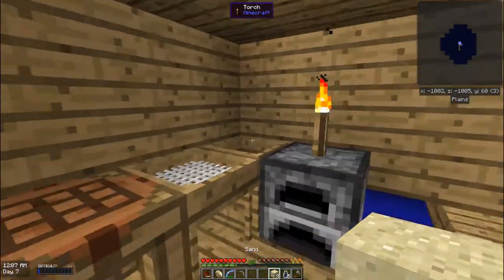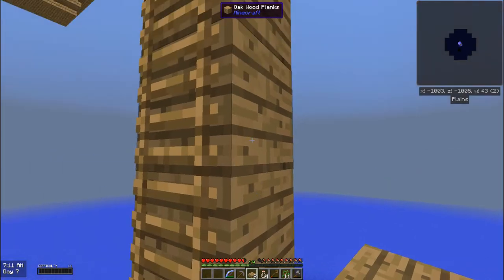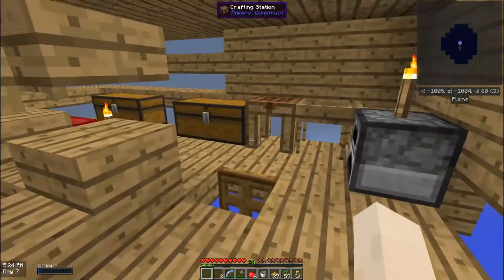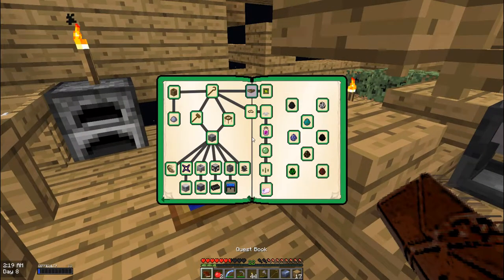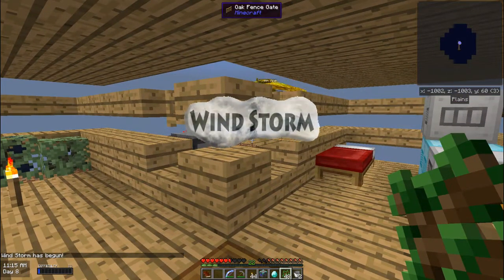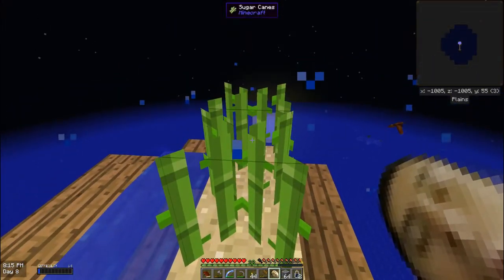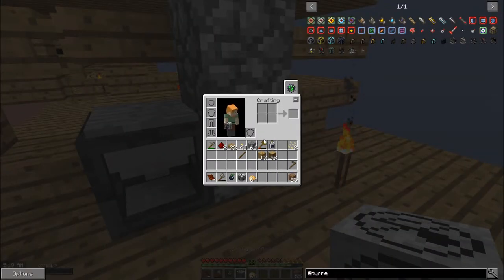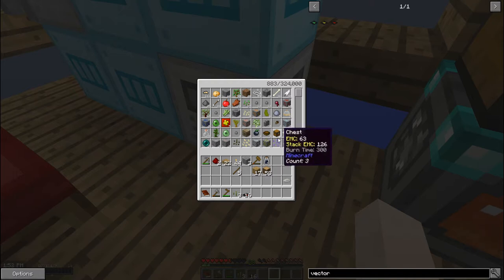Sink Into Madness #03 - Finally some good progression and DERP - 10 Quests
Let's Play of Sink Into Madness

Hello everyone, xHedra here again! This is episode 03 of my let's play of Sink Into Madness in which I will try to complete all the quests and show you the best tips and tricks that I have discovered for this pack.

  In the last episode we went adventuring a little bit but couldn't land anywhere because we are not well equipped
  Today we need to get some progression done

  Now we need some water
  Craft some more water bottles
  Craft 2 buckets for the Cobblestone Generator
  We should also get into ore doubling
  Craft the Grinder
  Break down some Iron Ore
  Now empty the mob farm
  We need water so let's go downstairs to break down the big trees
  Also make a couple of platforms going down
  DERP... don't look at the Endermans
  Well that turned out well :)
  Now take out the big tree
  Enough risking it get the water and get back up
  Make 2 Clay block
  Transfer 2 Bottles to 2 Buckets
  Start building a second level
  Place down an infinite water source on the second level
  Progression time
  Oh well I meant mob farm clearing first
  Quest 1-28 - Cave Spider - Completed
  Quest 1-12 - Ore Doubling - Completed
  Craft a Crucible
  Quest 1-11 - Crucible - Completed
  Make a bucket of Lava
  Quest 1-29 - Enderman - Completed
  Cook some Cobblestone into Stone for the Stone Barrel

  Now we have to wait for our Lava
  DERP Enderman instant teleport OUCH
  While we are waiting for our Lava let's Craft an EZ Storage Core and 4 Storage Box
  Quest 1-19 - EZ Storage - Completed
  Let's put it down and start filling it
  DERP I didn't keep enough Cobblestone so let's sieve Dirt for 3 more Cobblestone
  Craft a Cobblestone Generator
  Upgrade it to Iron and then Diamond so that we can get a ton of Cobblestone
  WindStorm event - It's the bird event... hopefully we survive... and YEAH that's why we need to build a second level
  Setup the Cobblestone Generator
  Quest 1-20 - Cobblestone Generator - Completed
  Craft a Chisel to try and get some nice Cobblestone Alternative
  Go down to our second level and setup a start of a Sugar Cane farm
  DERP farm mob spawing
  We need some turrets soon
  We need some Rice for the mob farm so let's craft a Flind Stiffened Mesh
  And sieve until we get our Rice seed and one of each possible drop

  Craft a Turret Base level 1, a Potato Cannon and a Cranck
  Quest 1-21 - Open Modular Turrets - Completed
  We don't wanna use the Potato Cannon so craft a Dispoable Item Turret
  Install the Turret at the top of the base for now and charge it and load it
  Plant the Rice seeds
  Harvest enough Rice and Sugar Cane to start working on the automated Mob Farm
  We need some Turrets around the farm
  Why don't I stop recording
  Ok we have enough Rice and Sugar Cane
  Craft some Punji Sticks
  Craft a Rice Ball
  Craft some Vector Plates
  Quest 1-17 - "Slime" - Completed
  Quest 1-18 - Mob Farming - Completed
  Let's complete one more thing
  Clear the mob farm
  DERP I screwed up and destroyed my Mob Farm
  Let's finish killing the mob and repair the Mob Farm
  And start placing down the automation Punji Sticks and Vector Plate
  Hold Shift down when walking on Vector Plates to not be affected by it
  Time to end the episode now and get to recording the next one
  Any excuses not to end :)

None